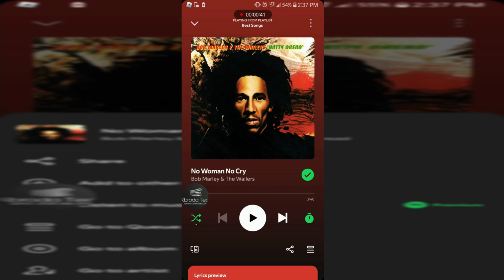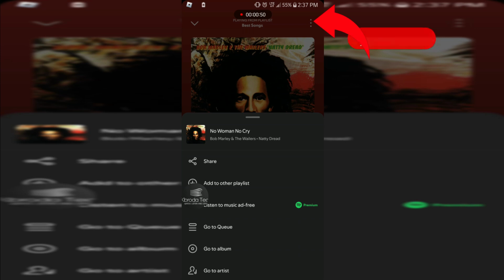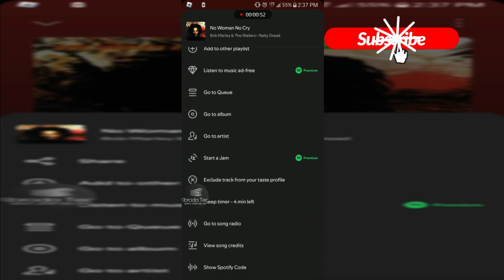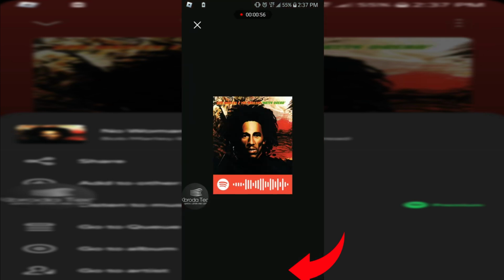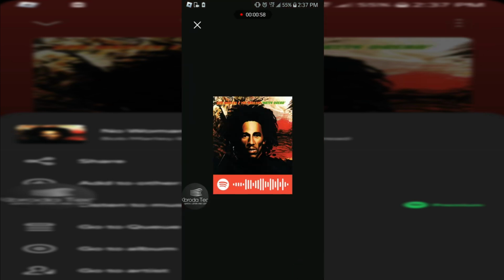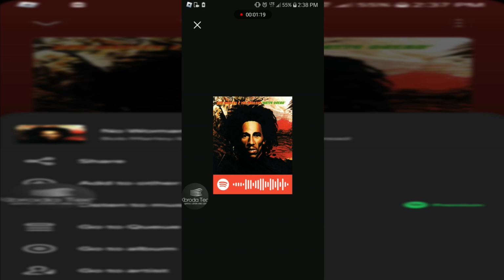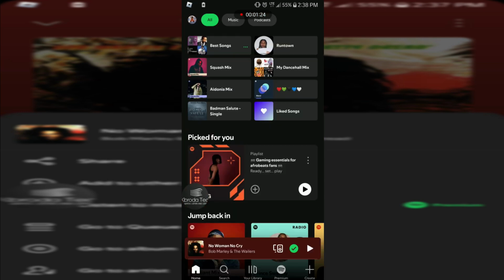How to Get & Share Spotify Codes - Scan and Share Songs Instantly!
Want to share music in a fun, visual way? This quick tutorial shows you exactly how to find and use Spotify Codes to share songs, albums, playlists, and artists! Learn to generate scannable codes that let friends instantly access your favorite music.

📌 In This Video, You'll Learn:
✔ Generating your own custom Spotify Codes.
✔ Different ways to share codes (screenshot, social media, etc.).
✔ How to scan Spotify Codes with your phone camera.
✔ Pro tips for using codes at events and with friends.

📝 Perfect For: Music lovers, party hosts, social media users, and anyone who wants to share music quickly and visually through Spotify's unique code system.

💬 What's the first song you'd share using a Spotify Code?